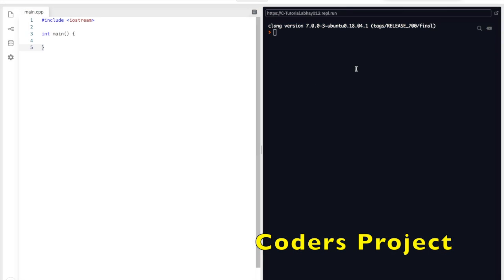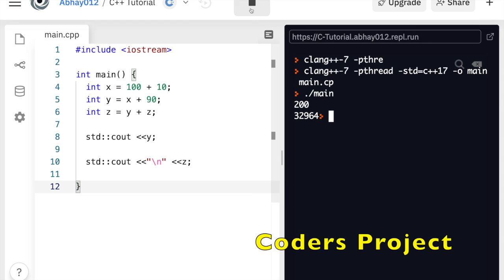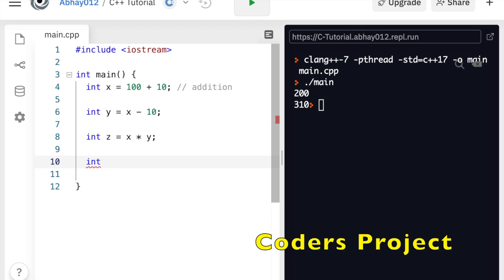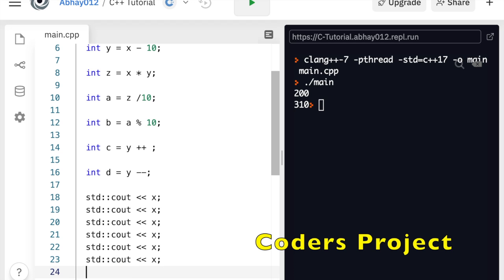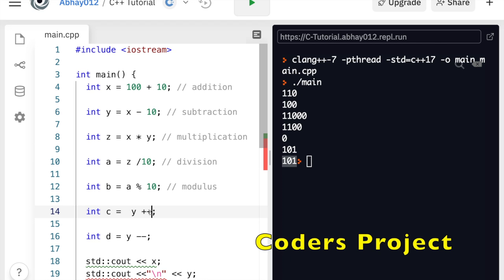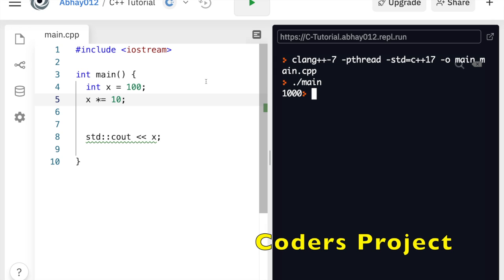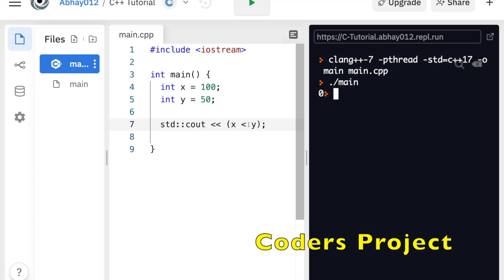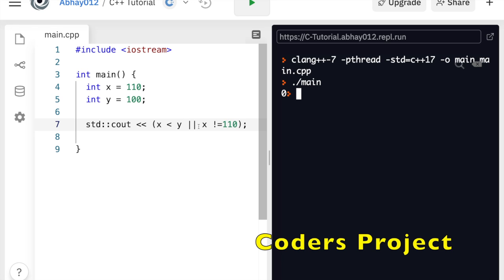C++ Operators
In this video i have discussed about the Operators available in C++ and how and where can u  use them.